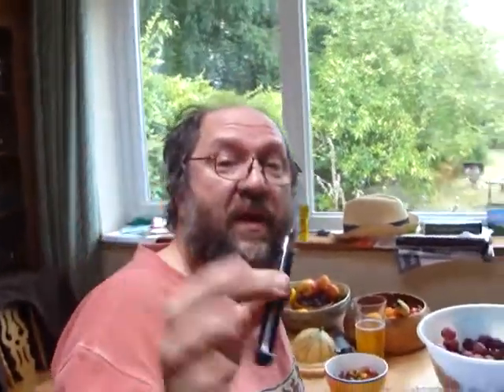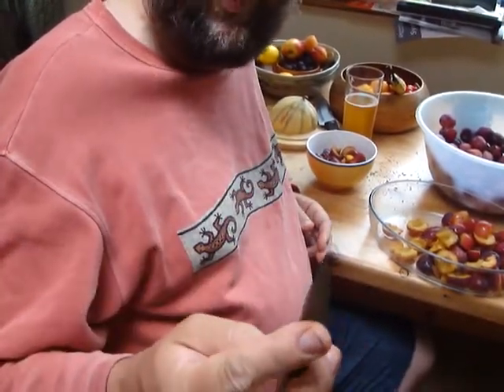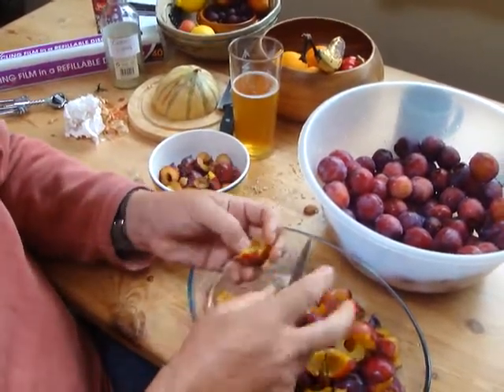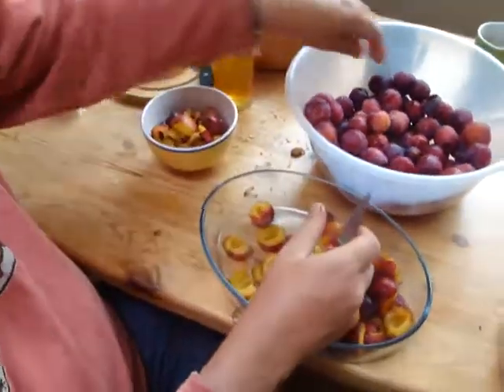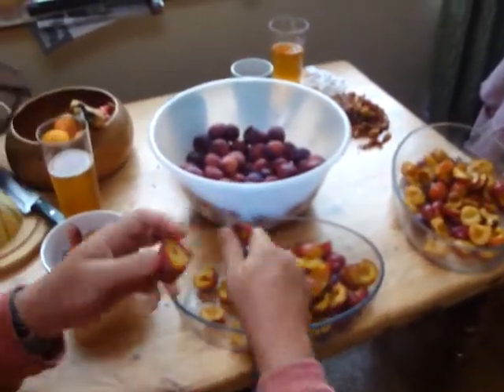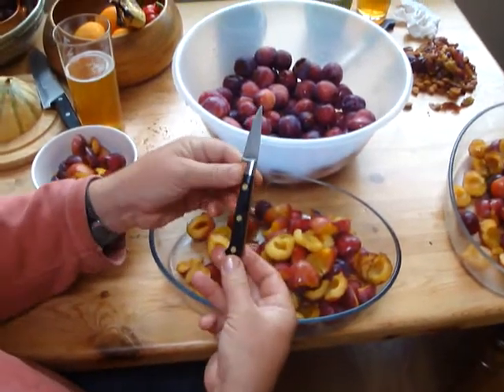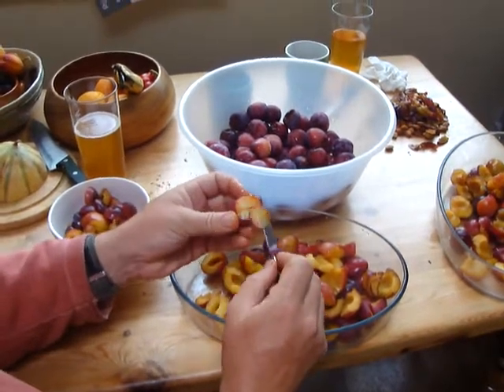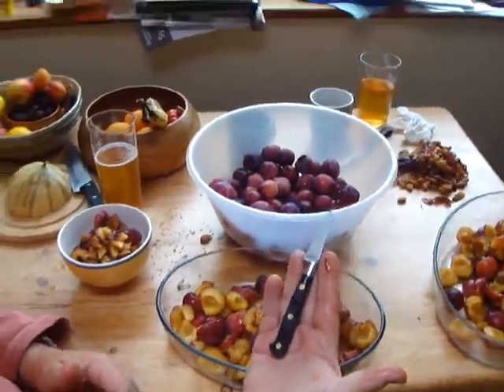Sabatier paring knife for processing plums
Hi there Cutlerylover, your videos have inspired me to put up a few about the knives I love and use, and I plan to make the videos of the knives as I use them for what I consider their ideal purposes. Hope to include several Opinels, Chinese style cleaver, fish filleting knife and a few others.

This is a Sabatier paring knife, the tiny stainless blade is at its best for removing fiddly little bits meat from chickens, cooked shoulders of lamb etc, but perfect also (when freshly edged) for fiddly little jobs like cutting wasp damage from plums and halving them for preserves, whether chutney, Chinese style plum sauce, jam or just boiling down to freeze for pie filling etc. Watch out for plum maggots andt he mess they make.

Julia prefers a longer serrated knife for this job. I don't know why, one of those 'Jack Spratt' things where 2 people just have different views. but IMO this kind of dinky little knife is nearly perfect for this job. I would prefer it even more if the handle was 20% larger as I have big hands, but that's asking slightly too much.